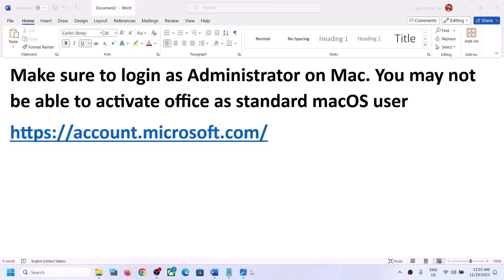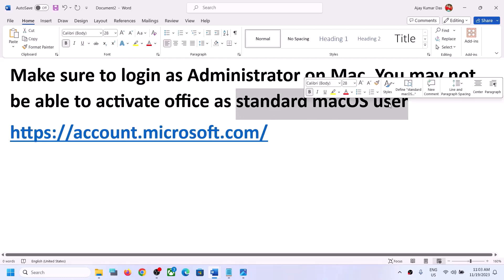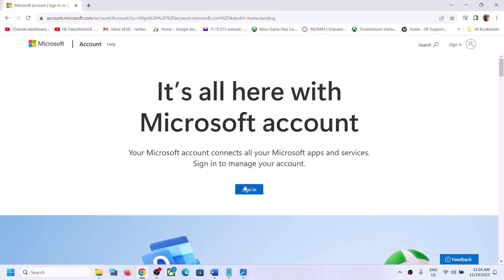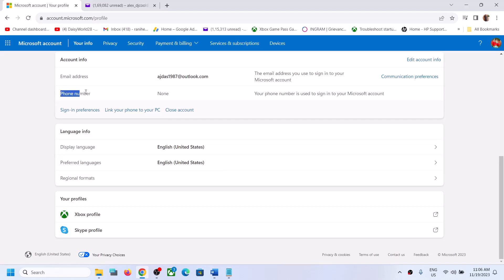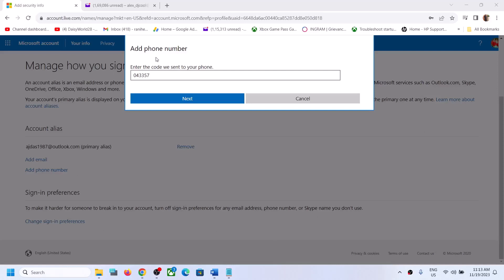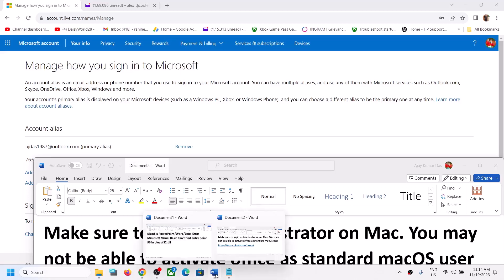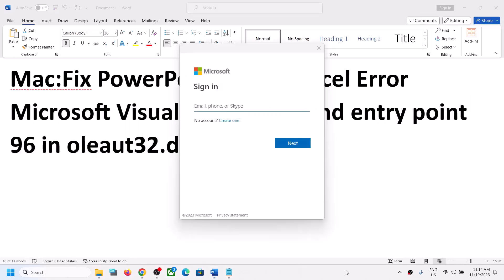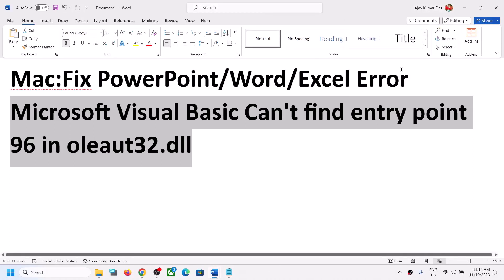Fix Microsoft Office 365 Activation Error Code 50058 On Mac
Fix Can't Activate Microsoft Office 365 On Mac Error Code 50058
Make sure to login as Administrator on Mac. You may not be able to activate office as standard macOS user